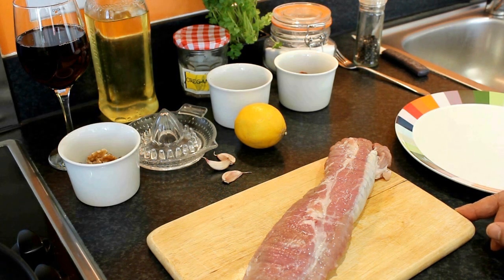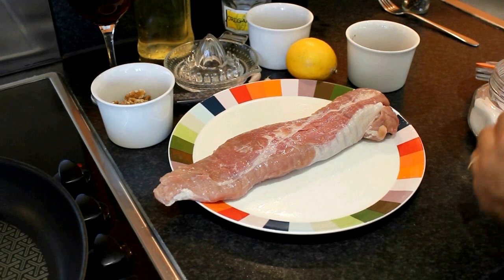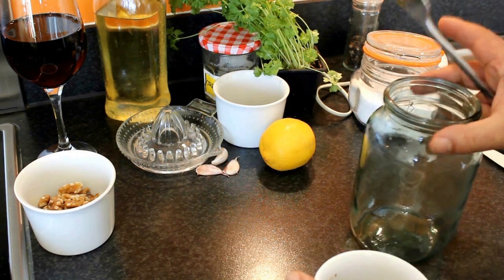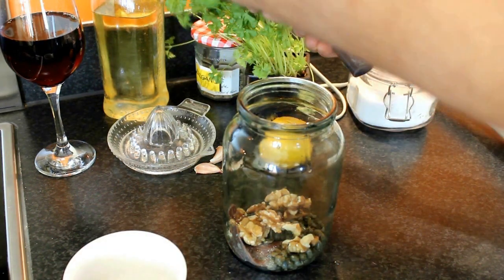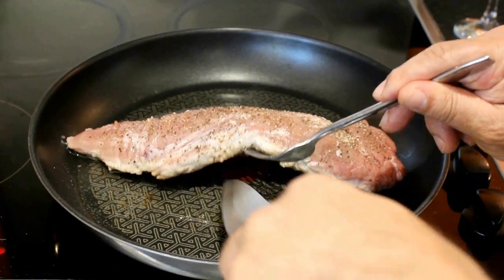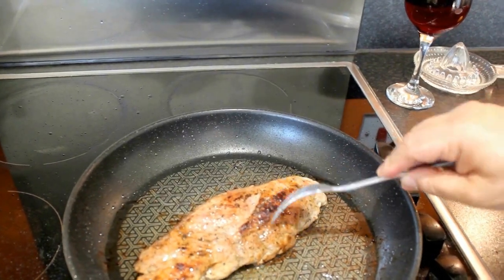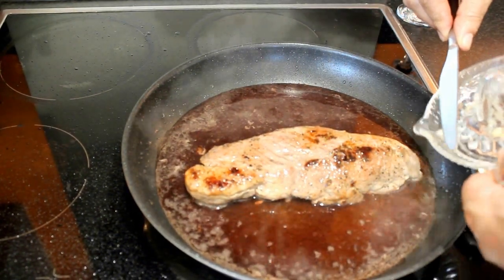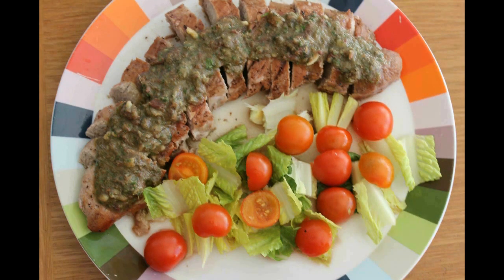HOW TO COOK tasty PORK fillet? Best tasty dish.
Crispy Pork Fillet, softened in red wine, dusted with cracked pepper and salt finished with a salty anchovy, caper and walnut  sauce.

My name is Marta. I was born in Georgia. Beautiful country with delicious cuisine.
My husband Franco is from Italy. Everyone love Italian food. Would you like to cook Italian and Georgian food in your kitchen?
Watch our videos and cook!
Try something new!

Do you like shopping on Amazon? It costs you nothing, but for us it is a little help. Thanks in advance

v=6X_JdLDBrpo&list=PLY7FACmusRgkeS_VKv5ccWMDDVFKI21b6